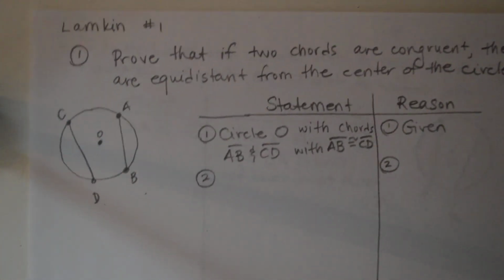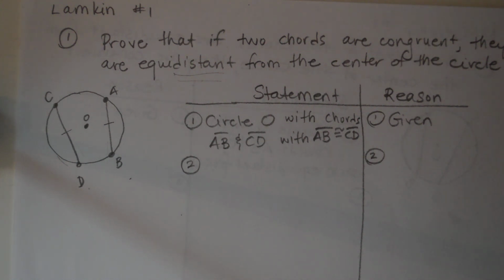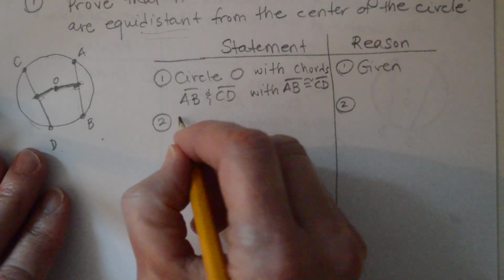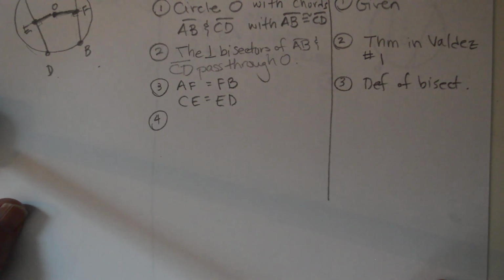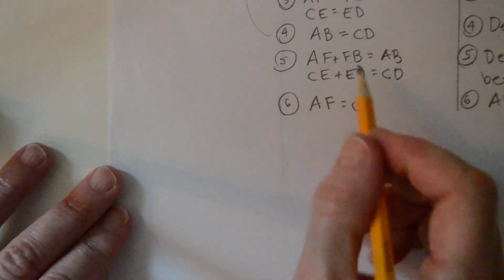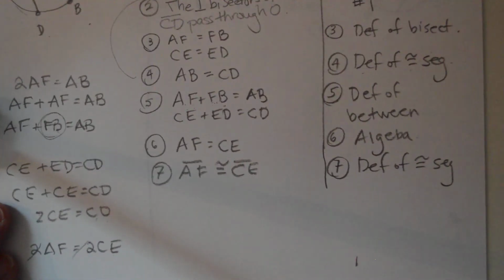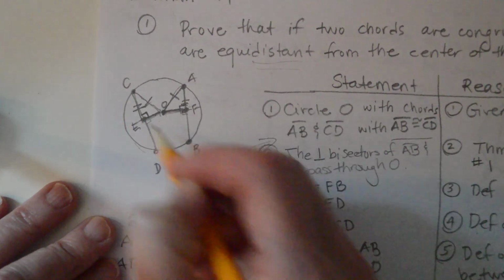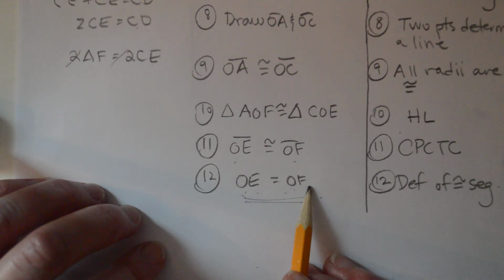Geometry week 24 video 9 Lamkin 1